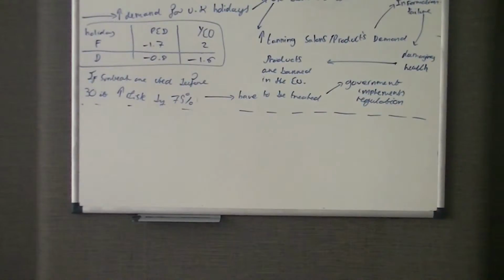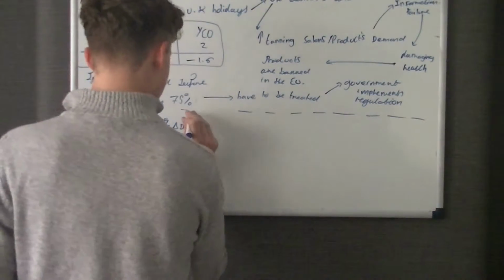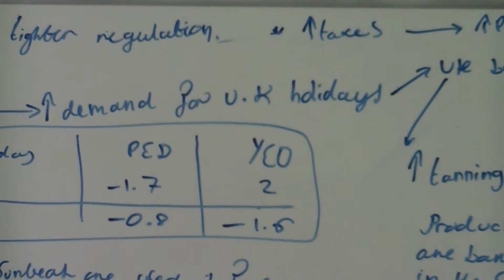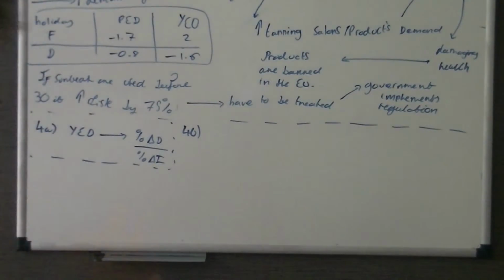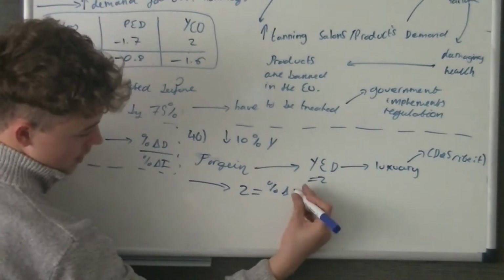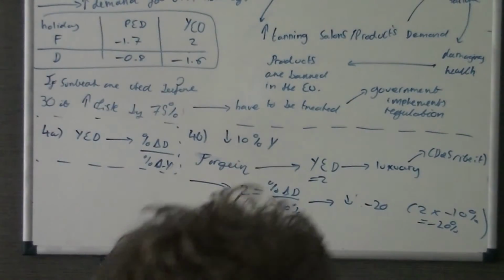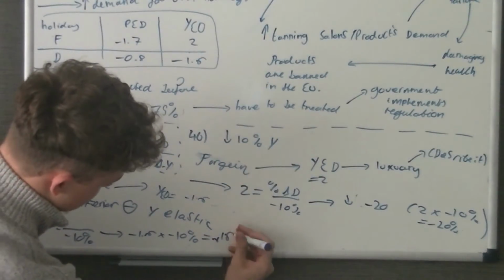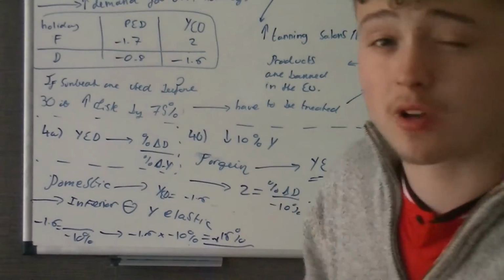OCR F581 June 2013 Question 4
Welcome to OCR F581 June 2013 Question 4.